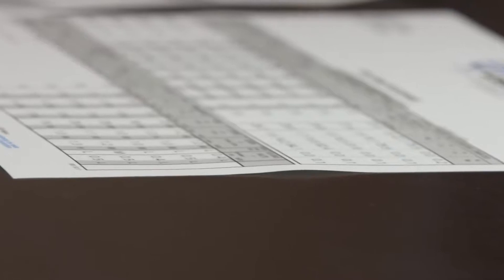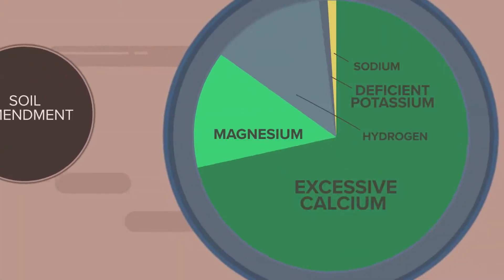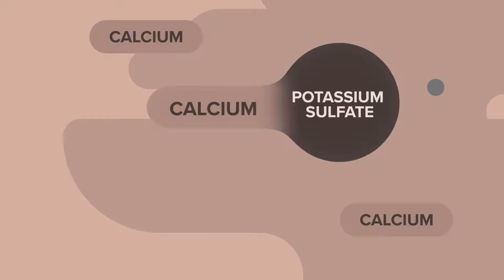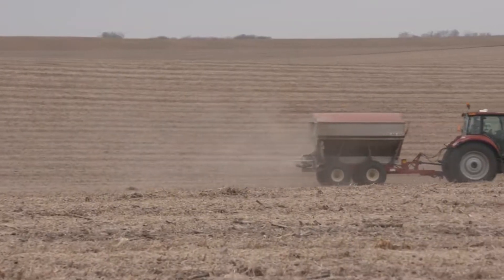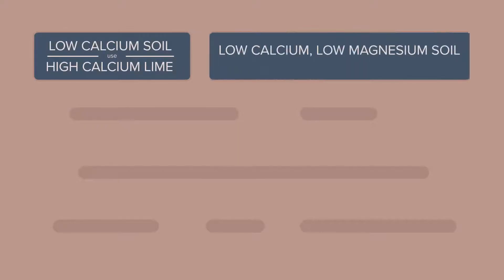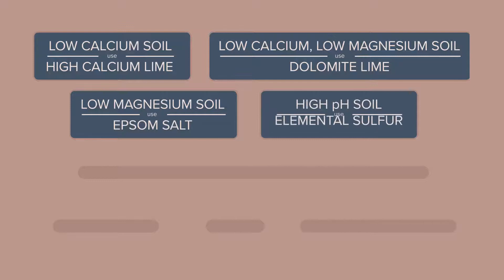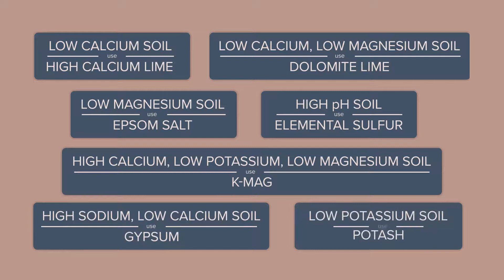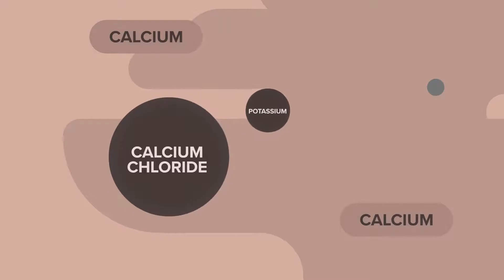Managing and Influencing Cations with Soil Amendments | Back 2 Basics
When your soil base saturation gets out of balance, there are numerous amendments you can add to your soil to correct that imbalance.

Join Stephanie and Brian in this short video where they take a look at some of the options available to bring your base saturation to optimal levels.